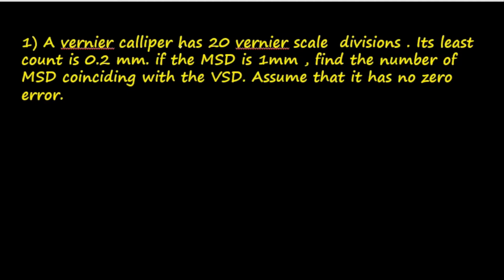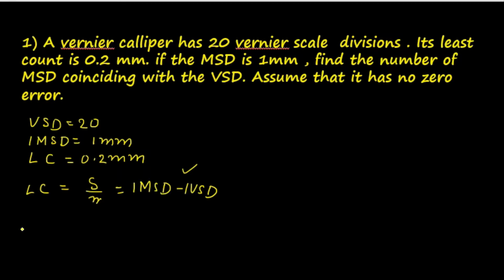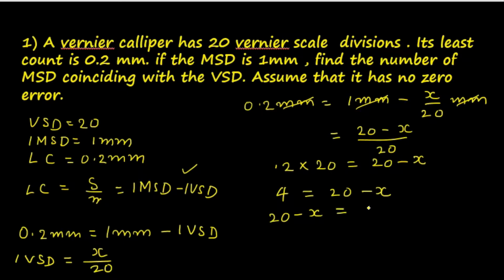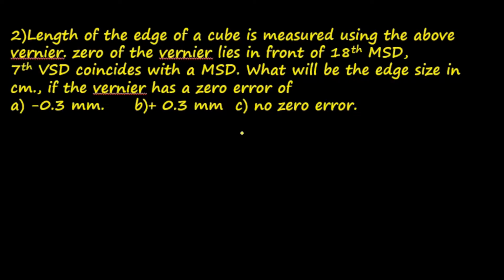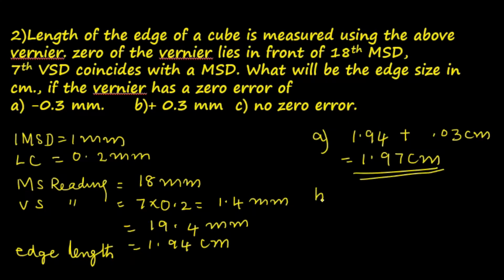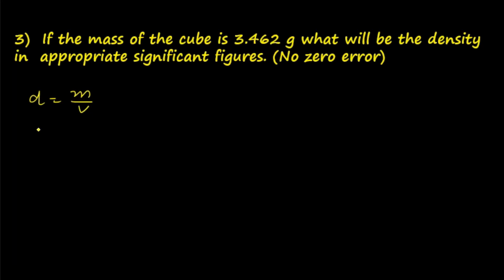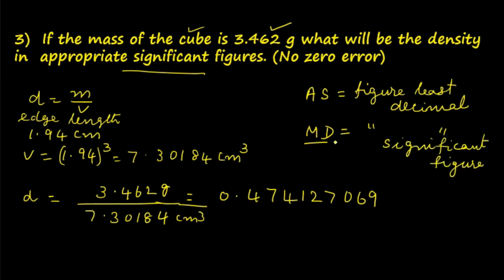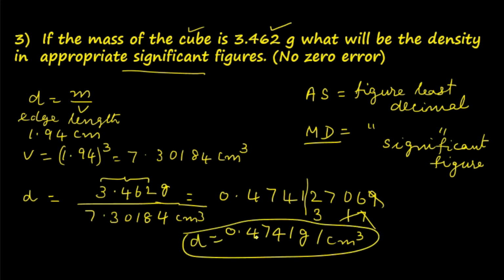problemsonverniercalliper|units and measurement| class 11 physics|guidanceeeducation | video 2.7.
vernier. class 11 physics